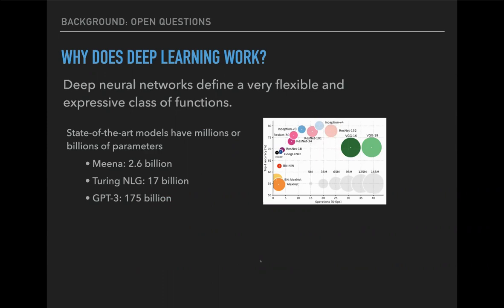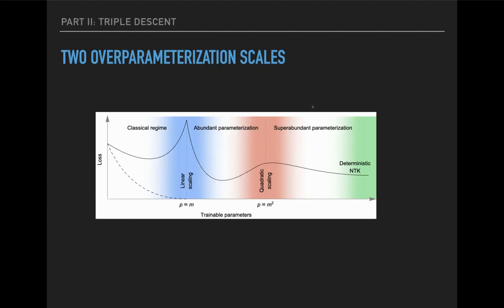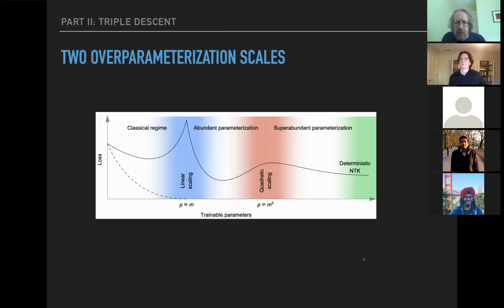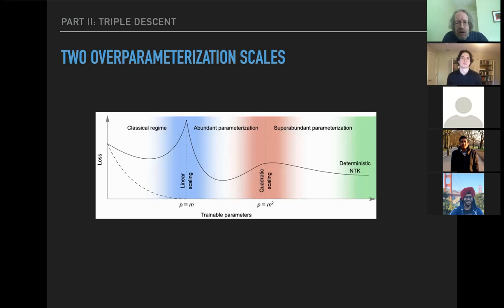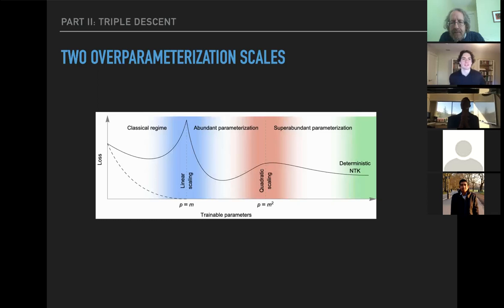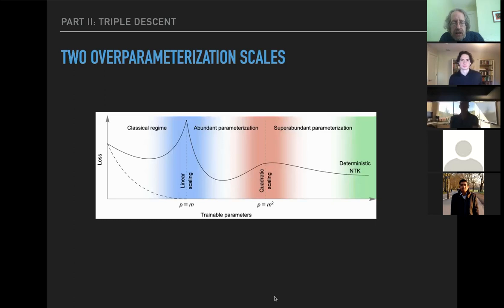Jeffrey Pennington | Triple Descent and a Fine-Grained Bias-Variance Decomposition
10/14/2020 New Technologies in Mathematics Seminar

Speaker: Jeffrey Pennington, Google Brain

Title: Triple Descent and a Fine-Grained Bias-Variance Decomposition

Abstract: Classical learning theory suggests that the optimal generalization performance of a machine learning model should occur at an intermediate model complexity, striking a balance between simpler models that exhibit high bias and more complex models that exhibit high variance of the predictive function. However, such a simple trade-off does not adequately describe the behavior of many modern deep learning models, which simultaneously attain low bias and low variance in the heavily overparameterized regime. Recent efforts to explain this phenomenon theoretically have focused on simple settings, such as linear regression or kernel regression with unstructured random features, which are too coarse to reveal important nuances of actual neural networks. In this talk, I will describe a precise high-dimensional asymptotic analysis of Neural Tangent Kernel regression that reveals some of these nuances, including non-monotonic behavior deep in the overparameterized regime. I will also present a novel bias-variance decomposition that unambiguously attributes these surprising observations to particular sources of randomness in the training procedure.